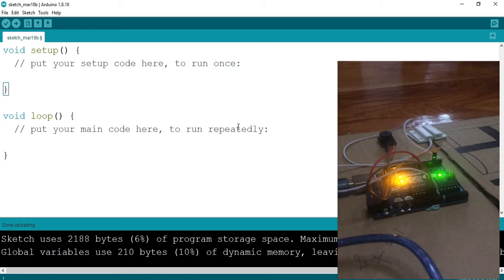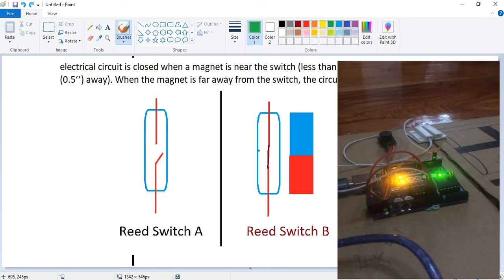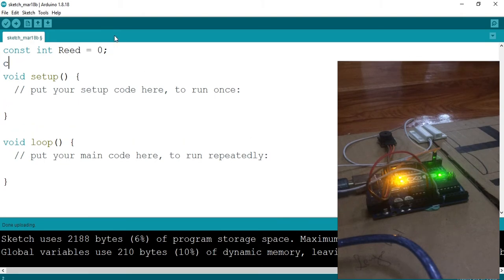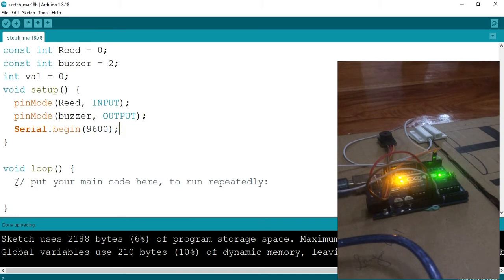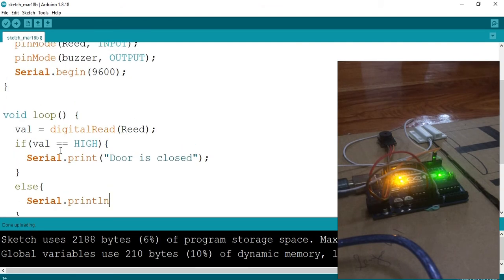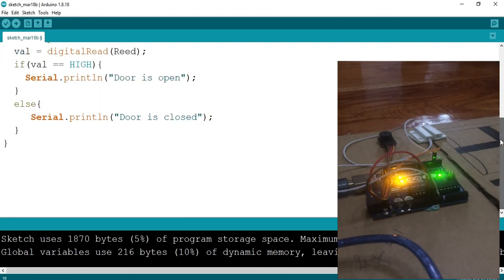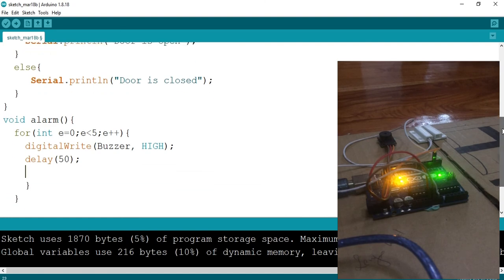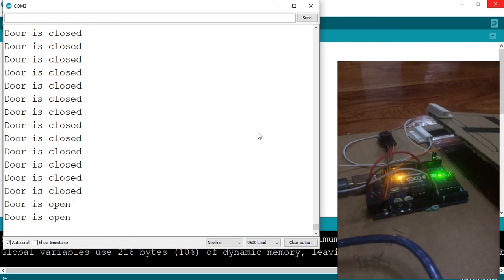How to make a door security alarm with Arduino Reed switch and buzzer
In this video we Make a simple Door or Window Alarm, using Arduino and reed switch.
the purpose it possible to hear a buzzing sound whenever the door or window is opened to avoid someone to sneak into the house un noticed.
We will also learn how to use functions with Arduino